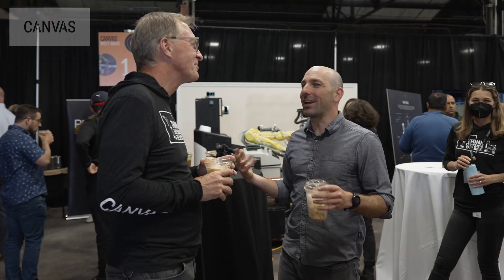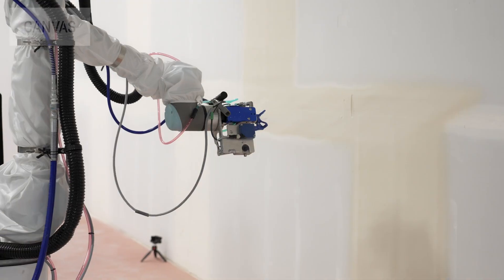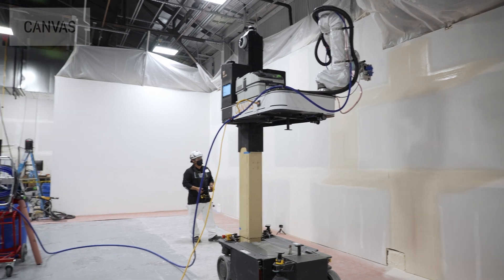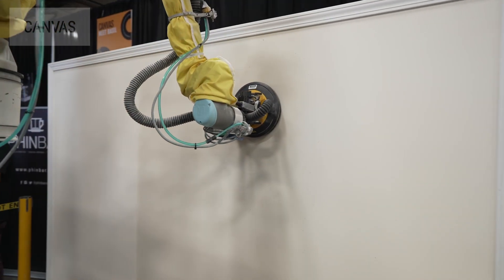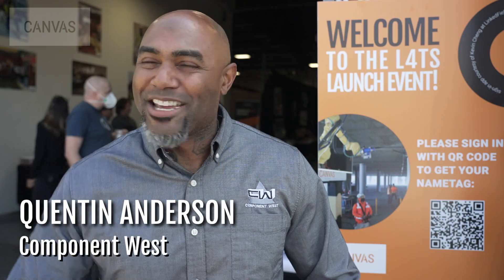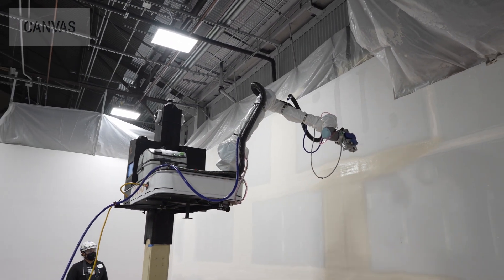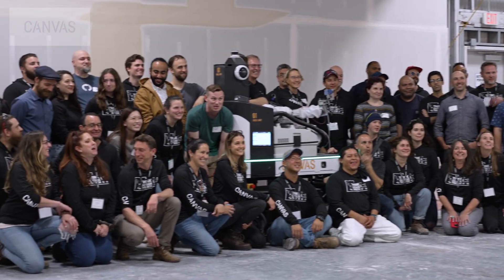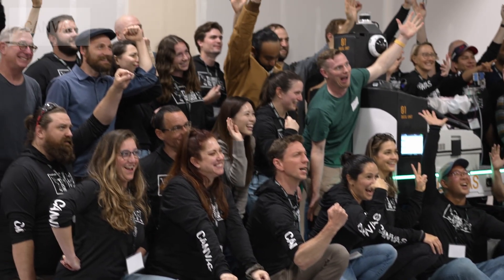Canvas's Level 4 Targeted Spray (L4TS) Launch Event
Canvas reveals its machine's new game-changing skill: Level 4 Targeted Spray.